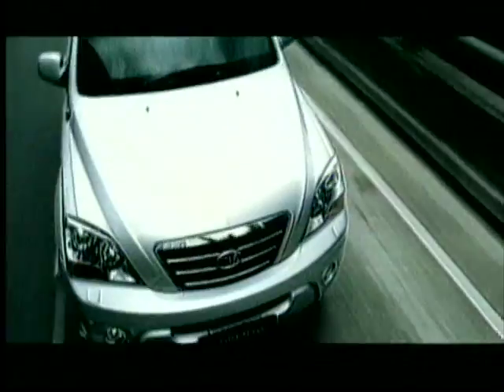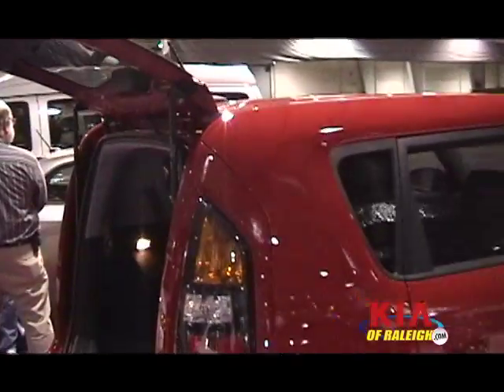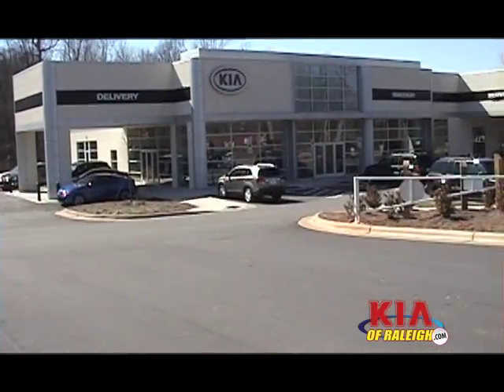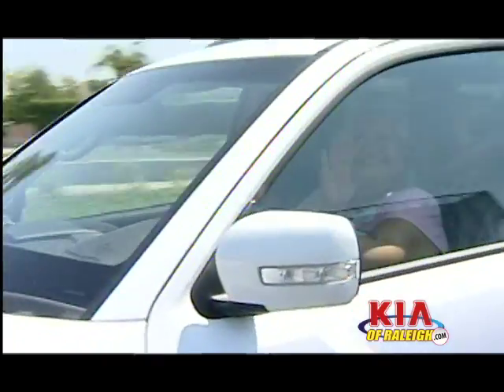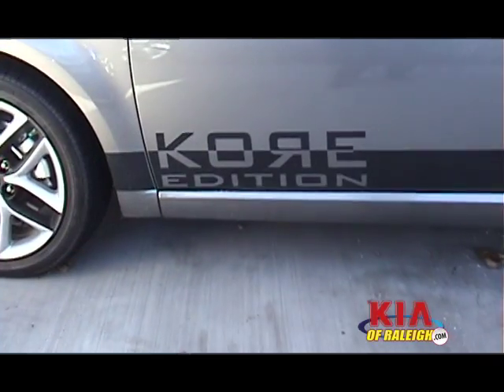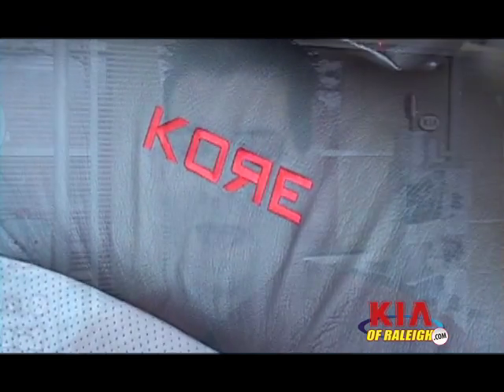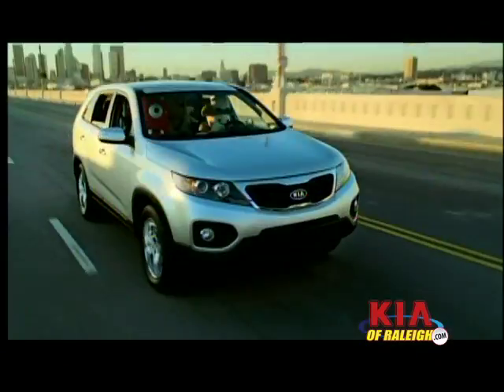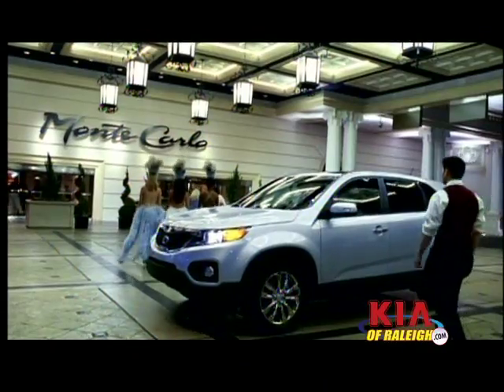Kia of Raleigh Web Promo produced by Larry Pickett Promotions (LarryPickett.com)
Kia of Raleigh hired Larry Pickett Promotions (LarryPickett.com) to produced a promotional video for their website.

Larry Pickett and his work have been seen on MTV, BET, Fox News Channel and NBC stations around the country. He has also been featured in many national publications including Billboard Magazine, The Source Magazine, Vibe Magazine, Broadcasting & Cable Magazine and XXL Magazine as well as the cover story for Praxis Magazine and a host of other national and local publications and websites.

Larry Pickett can be reached through his website at LarryPickett.com